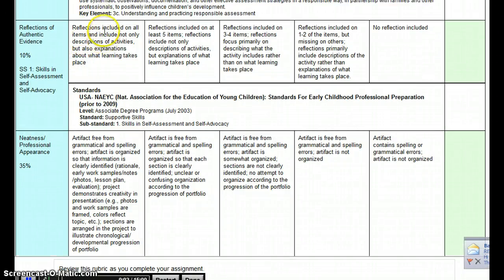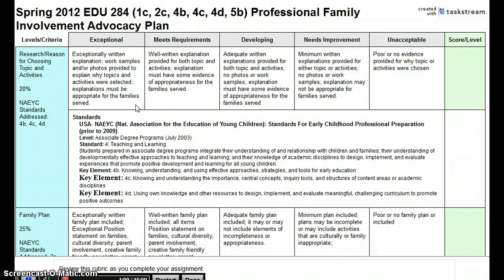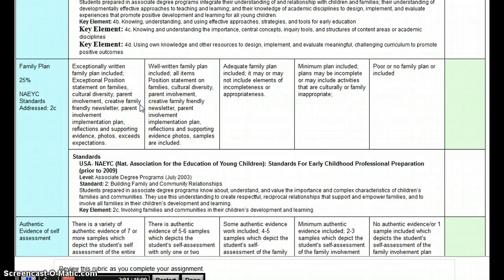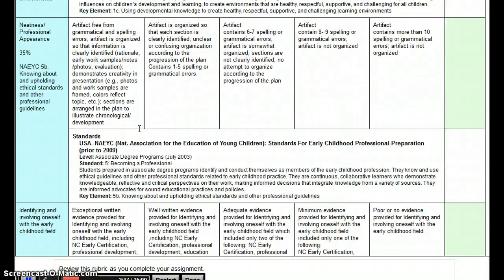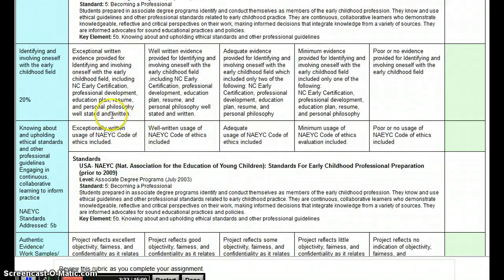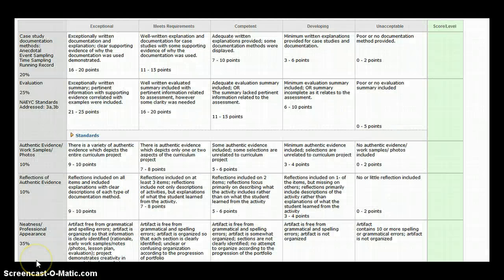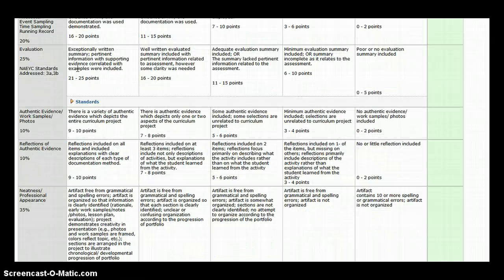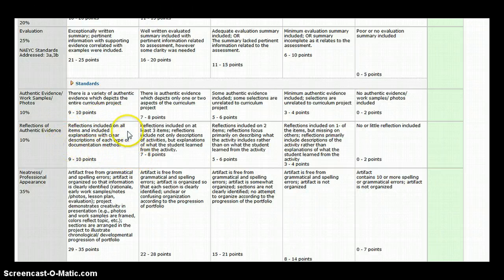SPCC EDU 284 Feb 2014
EDU 284 Upcoming Assignments